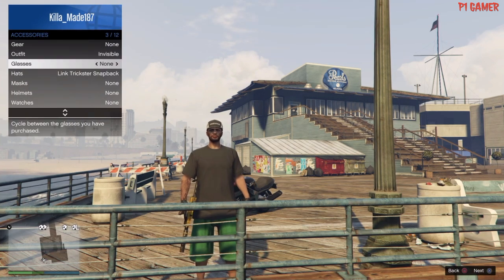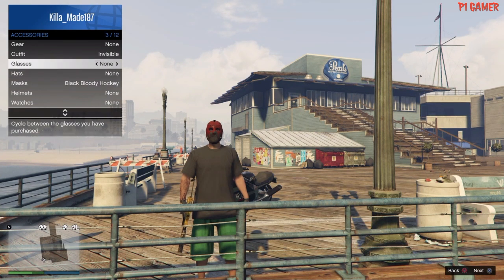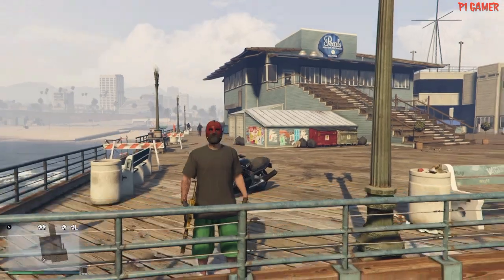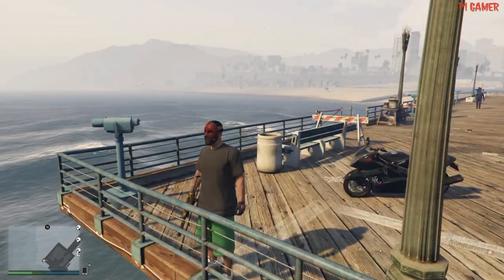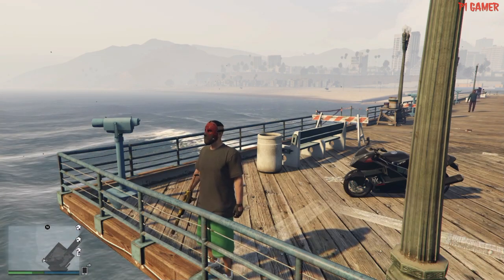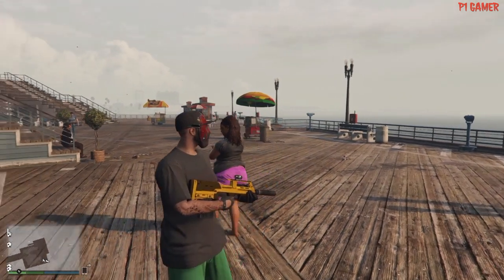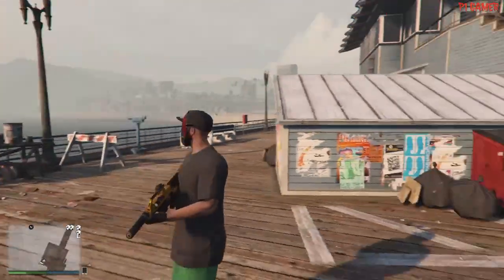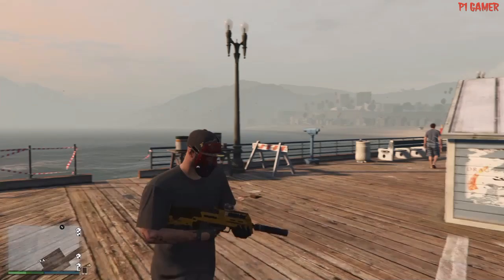GTA5 HOW TO GET MASK/HAT/GLASSES GLITCH ON 1.30 Tutorial PS4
Hey guys if you enjoyed the video, Please like, Comment an Subscribe to this channel.. Also Subscribe to CasualJay and KeeseSoCali Gaming those are my good friends an can need some subscribers too!!